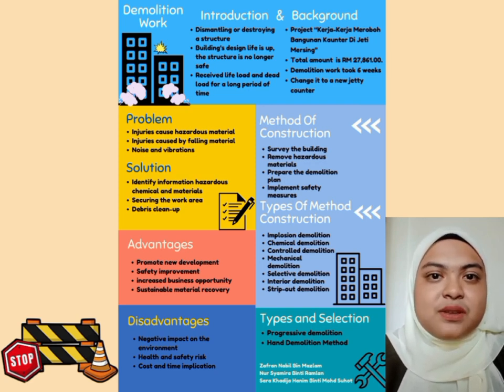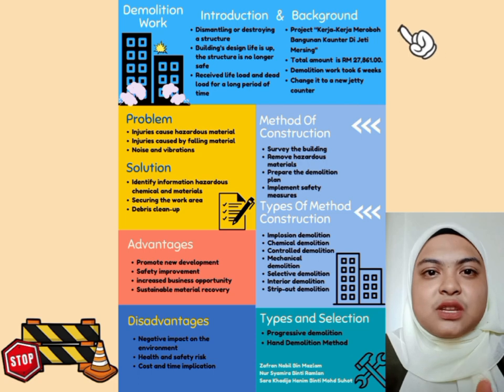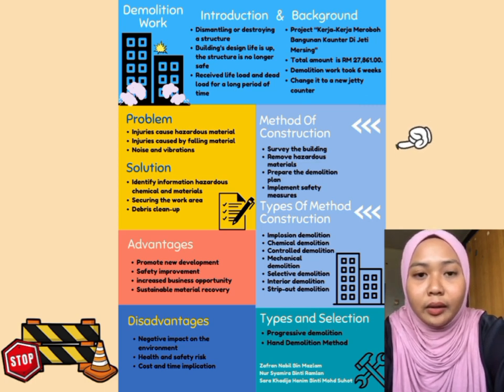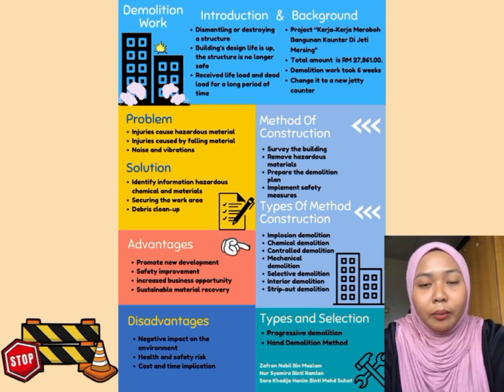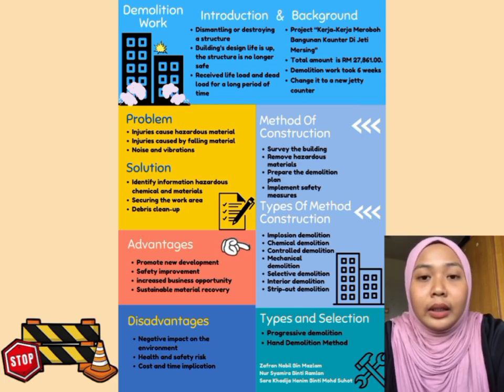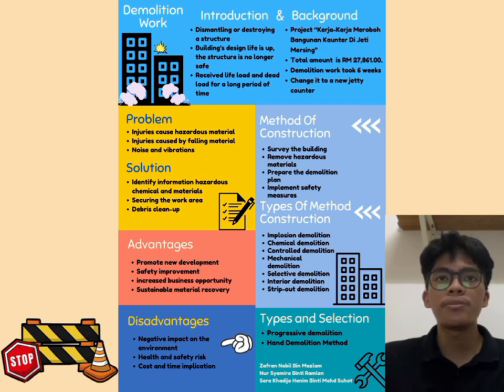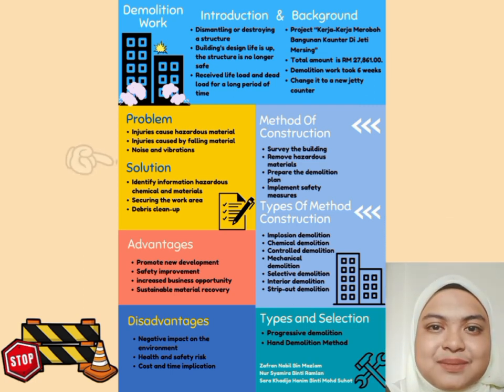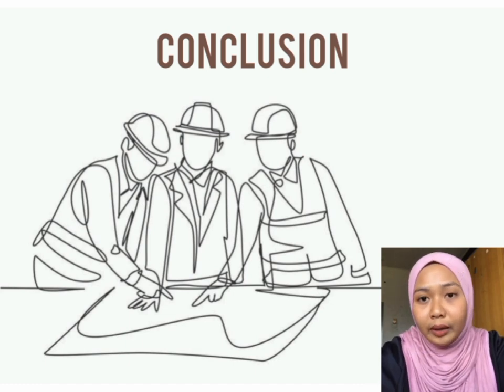DQS 352 POSTER DEMOLITION WORKS ASSIGNMENT 2